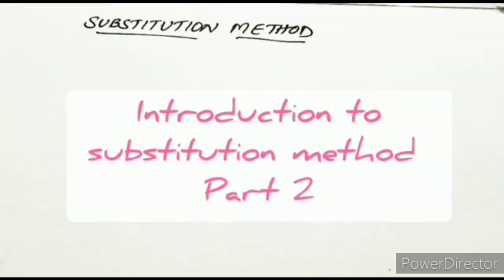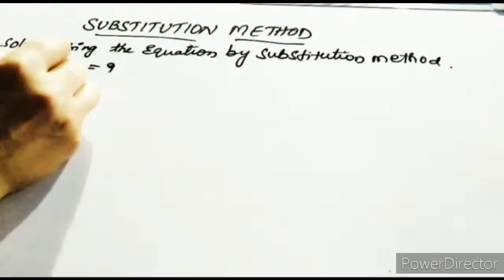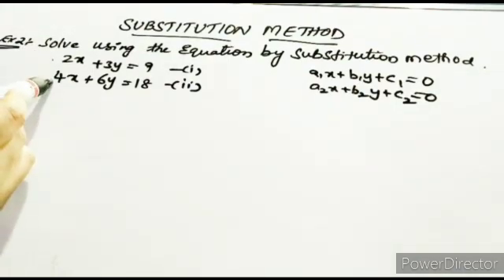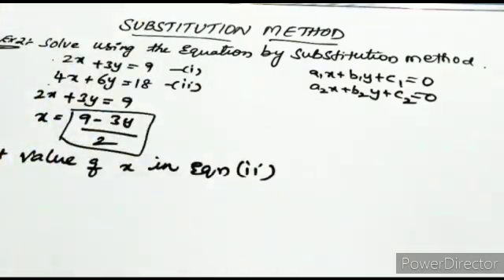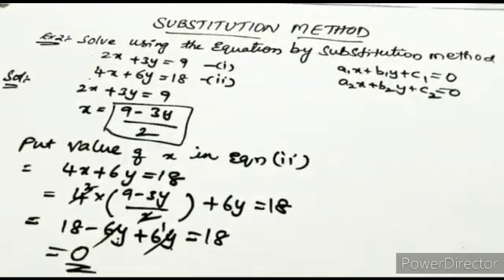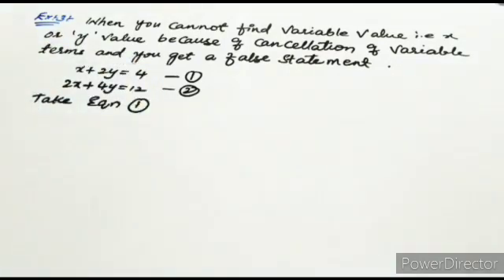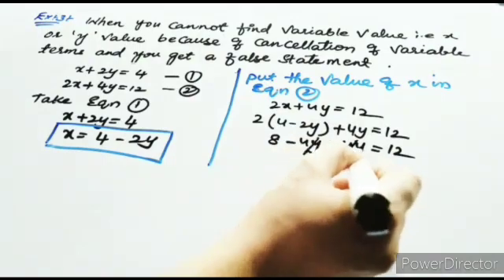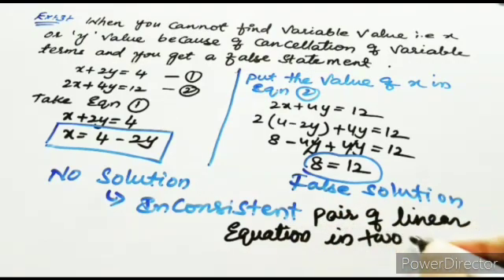Class 10 Maths Introduction to substitution method part 2 |NCERT | TSSC | AP & TS | CBSE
introduction to substitution method of linear equations in two variables NCERT Syllabus TSSC CBSE STATE BOARDS AP &TS